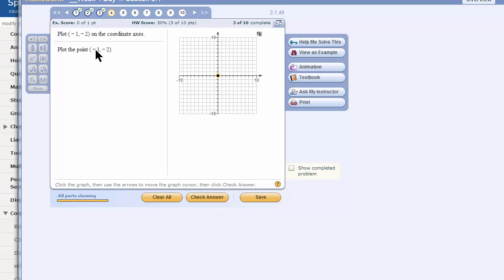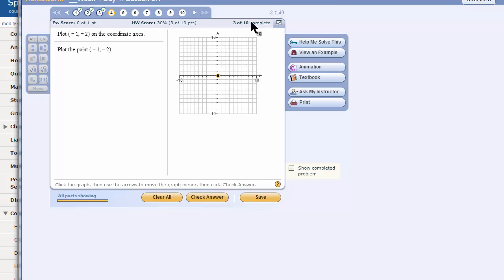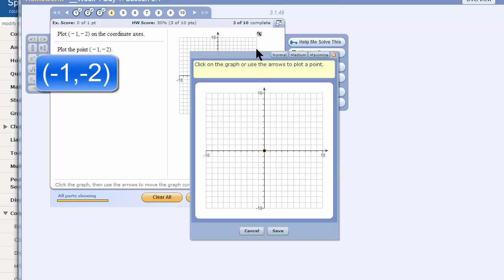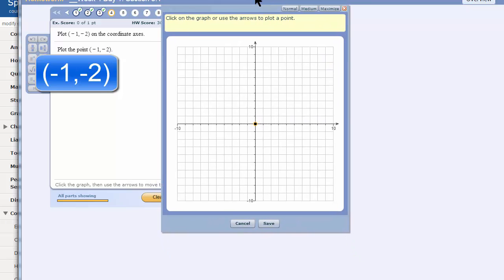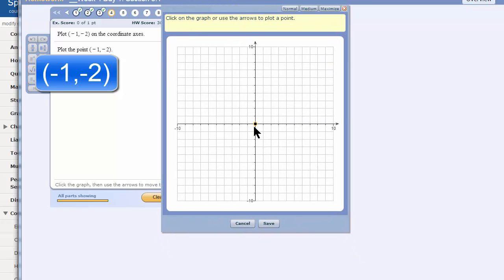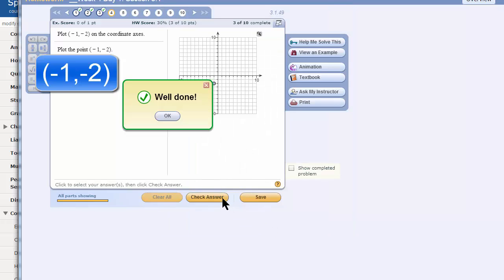PlotPointsWithMML4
In this video, we plot a point using MyMathLab.

This video was created entirely with Camtasia Suite.